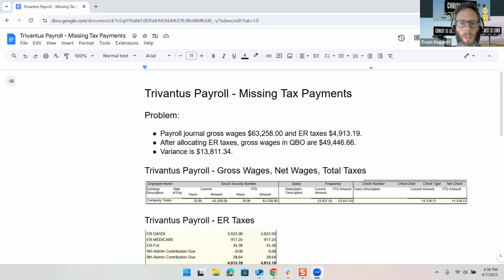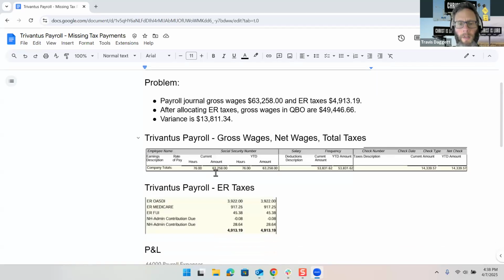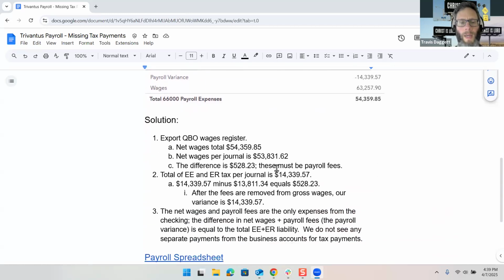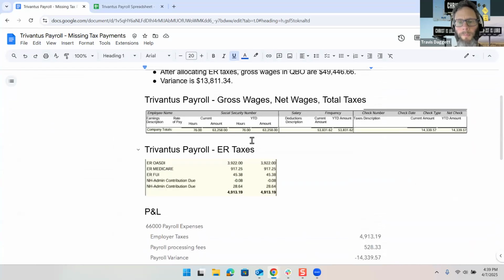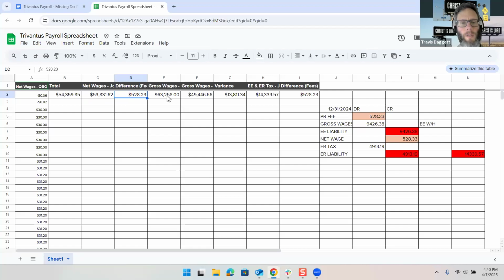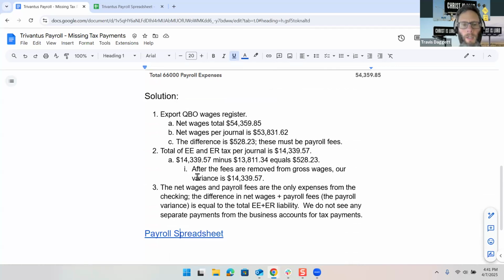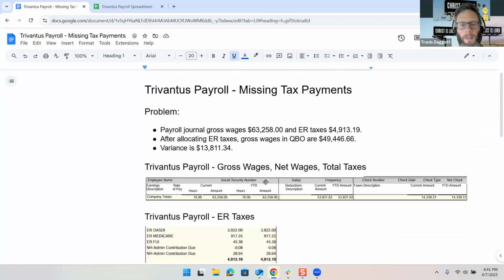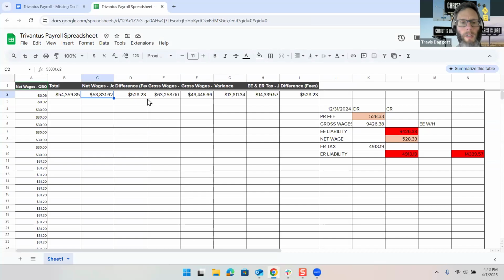Trivantus Payroll Case Study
How to properly book third party payroll in Quickbooks Online